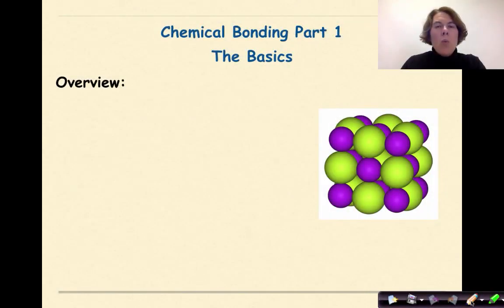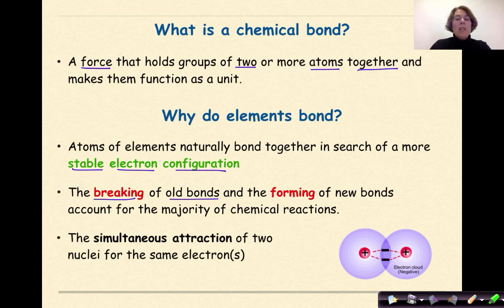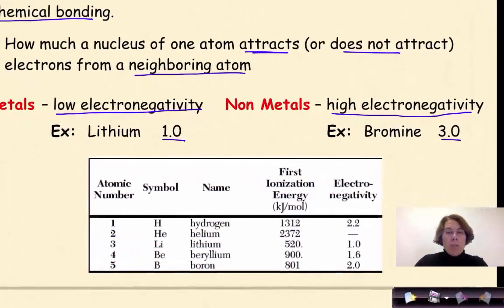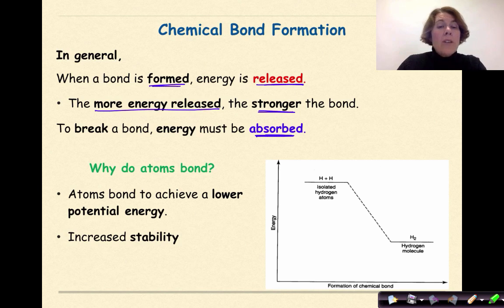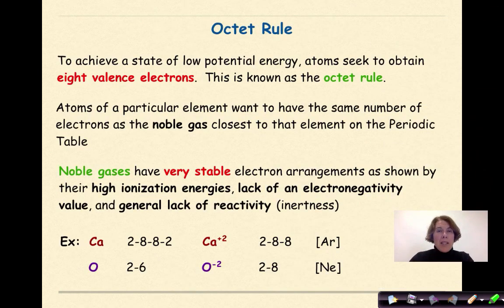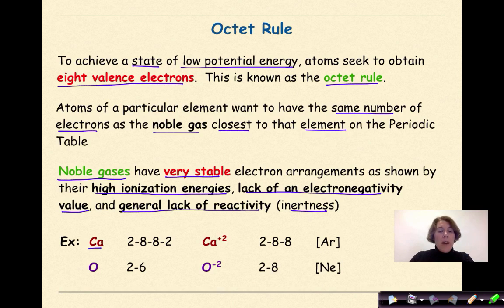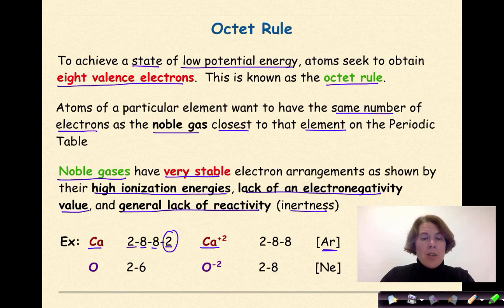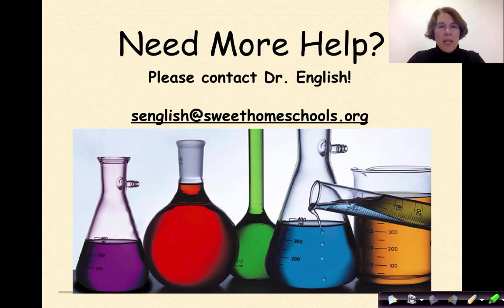Regents Chemistry Chemical Bonding Part 1 The Basics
This tutorial provides a broad overview of chemical bonding without focusing on a specific type of bond. The content focuses on what is a chemical bond, why do elements bond, revisiting the concept of electronegativity, forming versus breaking bonds and the octet rule. This video attempts to provide a solid understanding of the purpose of chemical bonding.